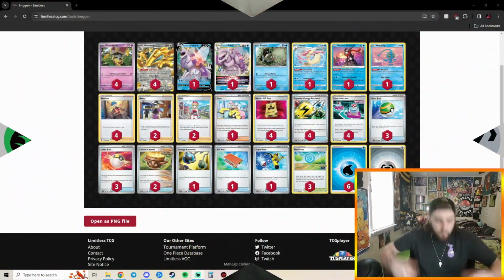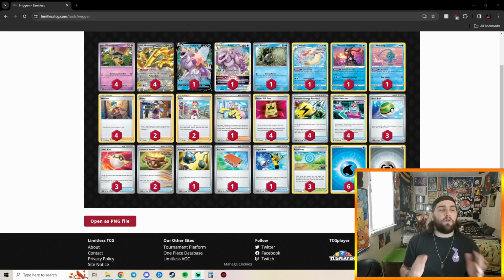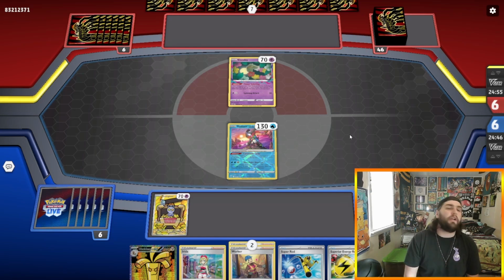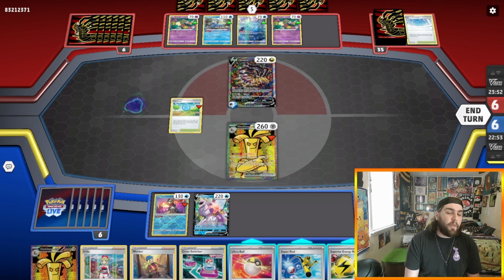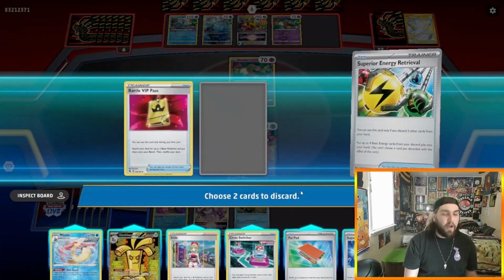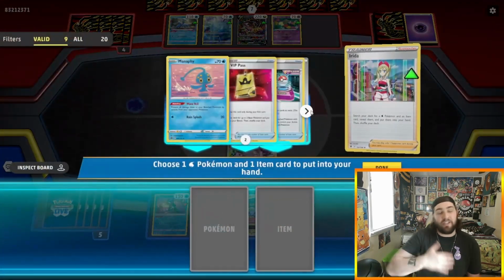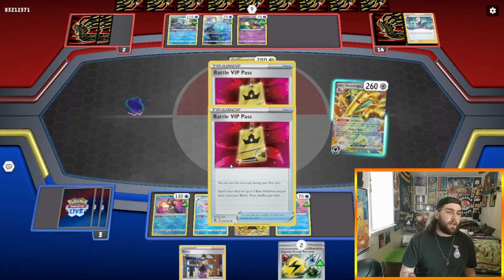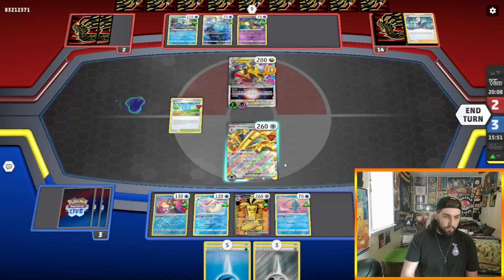Gholdengo is a GOOD DECK!!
In this video I play with our favorite cheesestick! This deck is nuts and pretty good!!!

Timestamps:

0:00 Intro
0:58 Decklist Review
3:43 Gameplay
15:37 Outro
Decklist:

Pokémon: 8
1 Origin Forme Palkia V ASR 39
4 Gimmighoul PAR 198
1 Milotic EVS 38 PH
1 Feebas PAR 35
1 Origin Forme Palkia VSTAR ASR 40
1 Radiant Greninja ASR 46
1 Manaphy BRS 41
4 Gholdengo ex PAR 139

Trainer: 14
3 PokéStop PGO 68
2 Avery CRE 130
1 Energy Retrieval SVI 171
2 Irida ASR 147
1 Pal Pad SVI 182
3 Nest Ball SVI 181
4 Battle VIP Pass FST 225
1 Iono PAL 185
4 Worker SIT 167
4 Superior Energy Retrieval PAL 189
1 Super Rod PAL 188
3 Ultra Ball SVI 196
4 Cross Switcher FST 230
2 Earthen Vessel PAR 163

Energy: 2
6 Basic {W} Energy Energy 3
5 Basic {M} Energy Energy 8